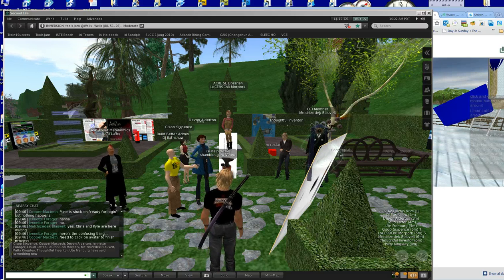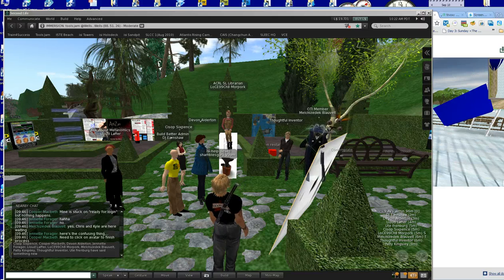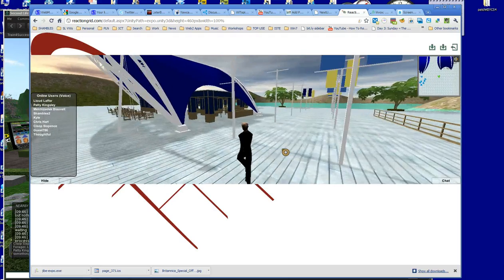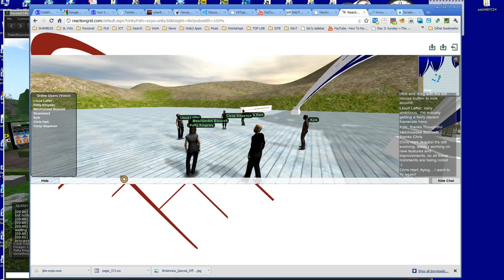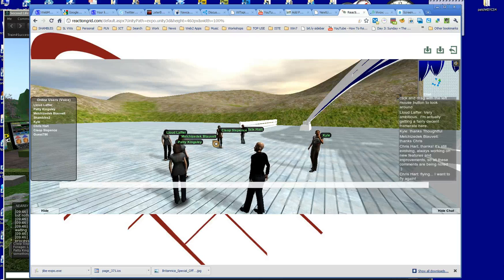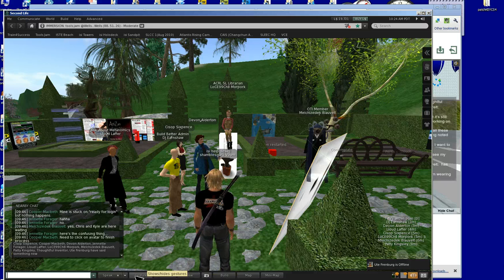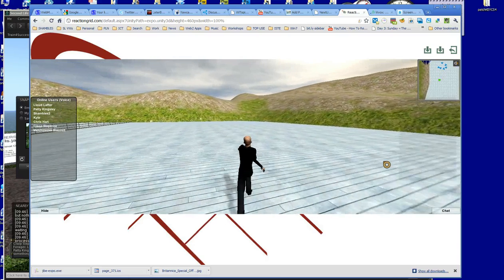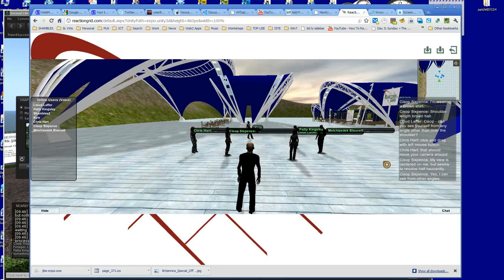Second Life meets Jibe (Unity) .. Parallel Virtual Worlds?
This is a brief 5 min screen recording of the experience at the Toolsjam meeting tonight (in Second Life) ... apologies for rambling on a little ... but hopefully it does give a feel of what we achieved.
... which was ... to be in Second Life (using the S.L. client/viewer) and at the same time being in Jibe which is running on the Unity platform ... and was working in a web browser.

I was using Google Chrome but others were using I.E. and F.F.

The web-based platform is called "Jibe", it is running on the Unity Platform ... the Master Minds behind Jibe are also behind Reaction Grid (R.G.) and OpenSIM Platform.

It is very early days on this platform but I must admit to being optimistic after this experience ... to open up virtual worlds in a browser which may eventually have the functionality of Second Life (and more) does have the potential to open up VWs to the masses without the need for steep learning curves.

Many thanks to the R.G. gang and the Toolsjam gang   ... I look forward to the seeing what develops.

To access a higher definition and much sharper quality version visit the original screencast ... where it can be linked to, embedded and downloaded.